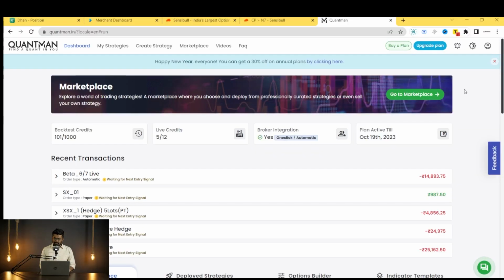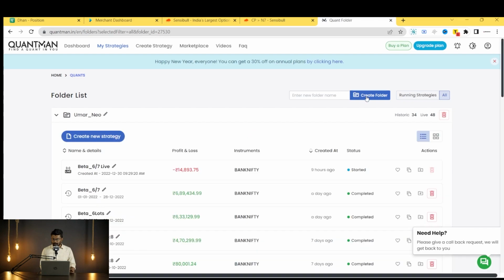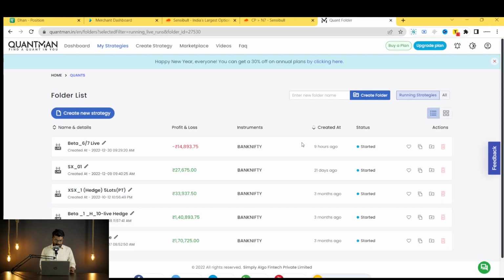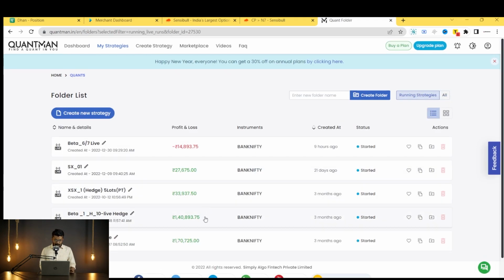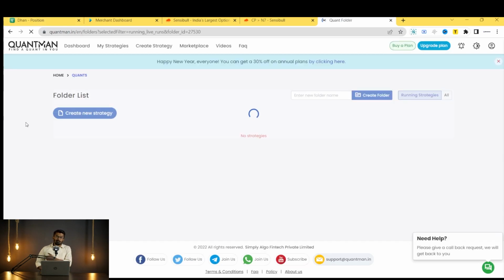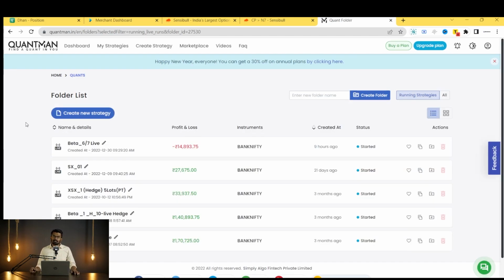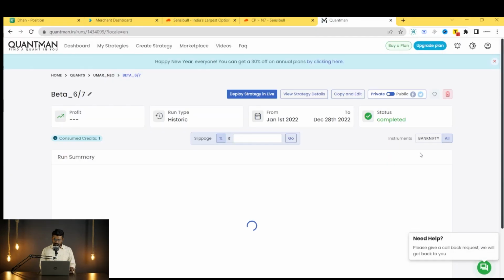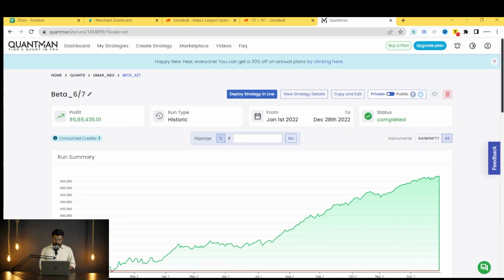Algo Trade Went Wrong || +26K to -14 K || Bank nifty Live Algo Trading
Workshop & Courses (Download App From Google Play Store )

Since We Started Our Mentorship Program Our Members Have Made 23% ROI (Check Out In Our Website)

options?? trading options?? trading for beginners options?? trading explained trading??

Nifty Forecast
Nifty Nifty
nifty share price
bank nifty
nifty 50
bank nifty share price
nifty tomorrow
nifty analysis
banknifty analysis
nifty prediction
banknifty
nifty tomorrow
nifty tomorrow
nifty analysis
banknifty analysis
nifty prediction
banknifty
nifty
nifty live
Wednesday market prediction
market prediction
bank nifty
Friday market
nifty 50
nifty 50 tomorrow prediction
nifty analysis
nifty Wednesday
nifty prediction
nifty tomorrow
tomorrow